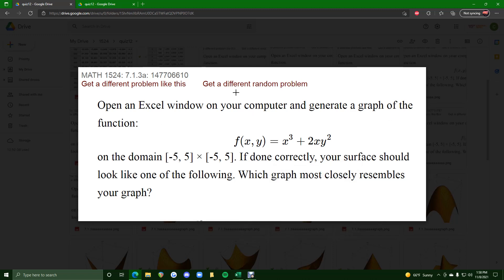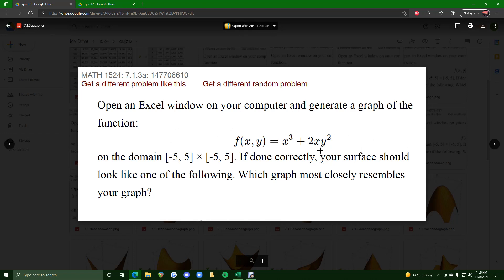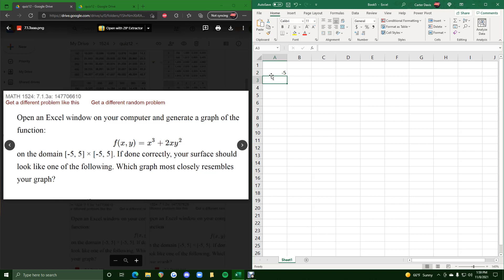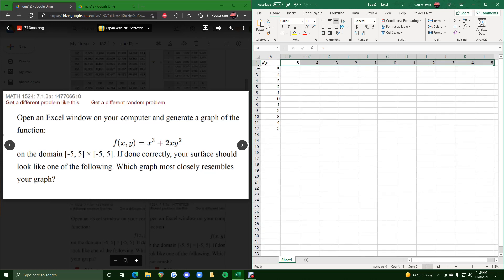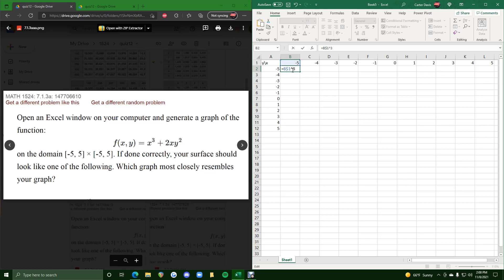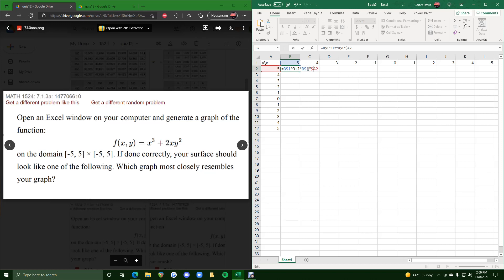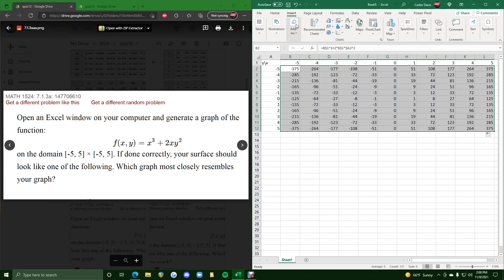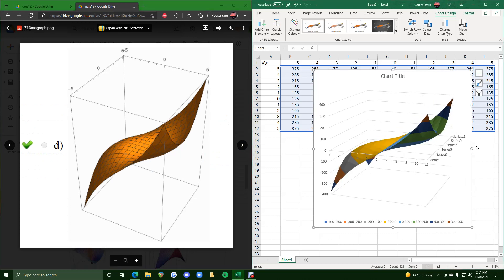Quiz 12 problem 7.1.3a (VT MATH 1524)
⋆ ex 3 in excel
link to how to avoid excel for this problem:

00:00 Hokie dokie
00:40 Enter -5 to 5 in column A and row 1 (leave A1 blank)
01:15 Enter the function in B2
01:25 x = B$1 ... y = $A2
02:05 Drag B2 down the column and across the row
02:20 Insert Surface (to the left of the globe Maps button, if not in your recommended charts)